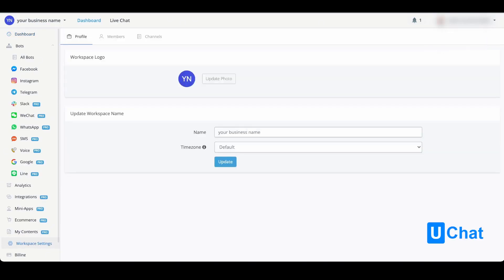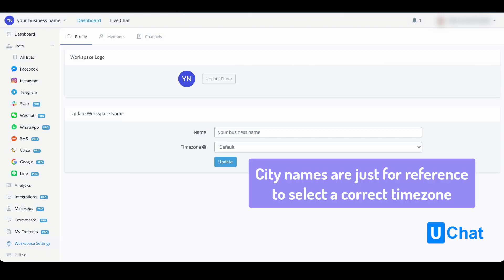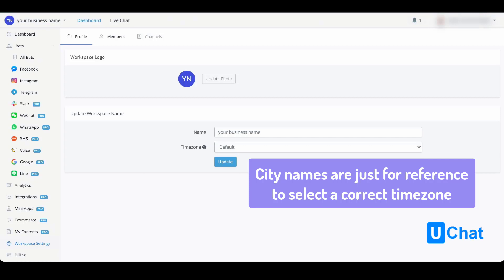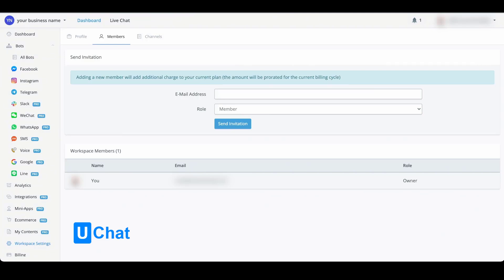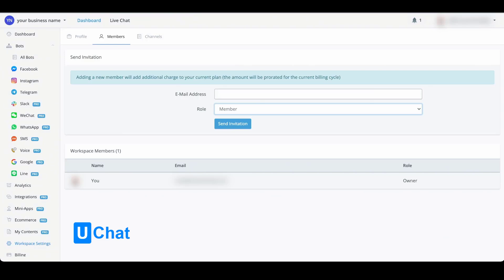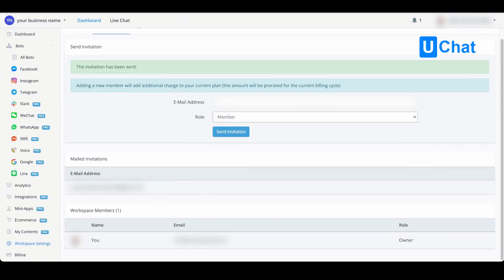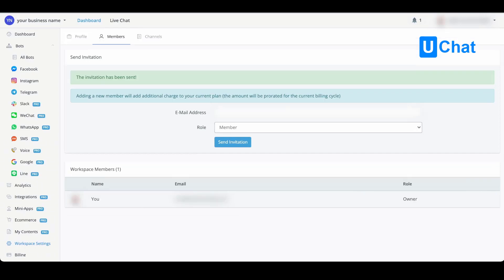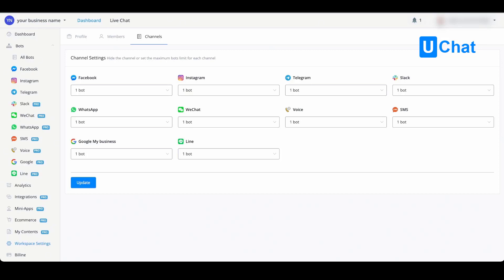UChat Basics Course New Series - 2. Managing the workspace settings